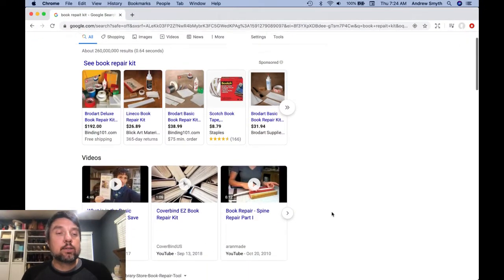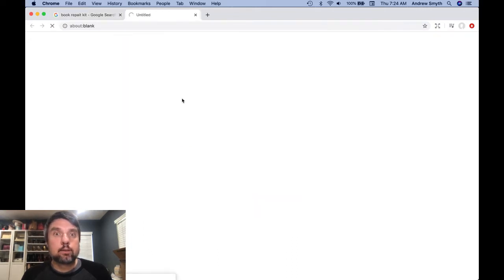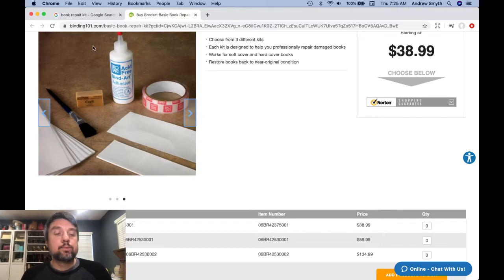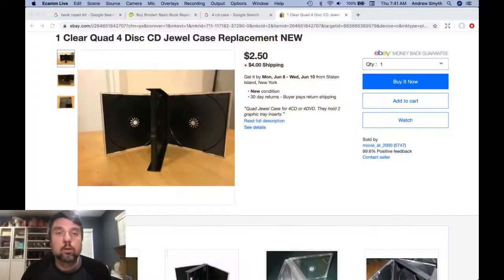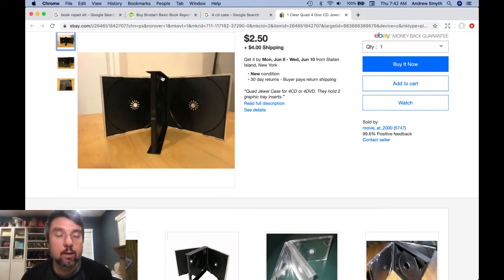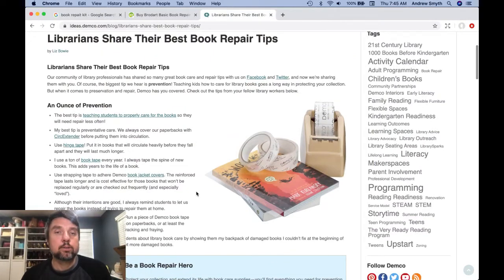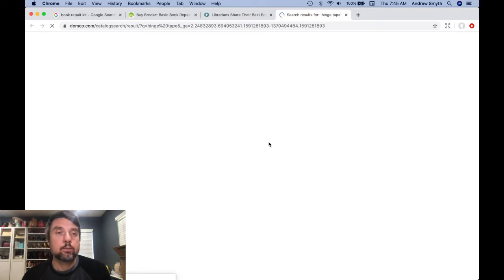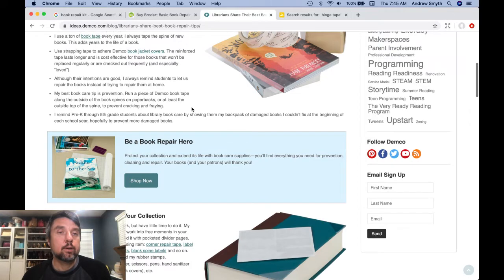How To Prepare Books For FBA w/ 510 Books - Flippin' Live Day 33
There are some things to consider when it comes to preparing your books for shipment to FBA. You want your books to be in the best condition possible but you also don't want to spend a lot of time doing it.

Send me stuff to my warehouse:
748 E Bonita Ave
Suite 205
Pomona, CA, 91767